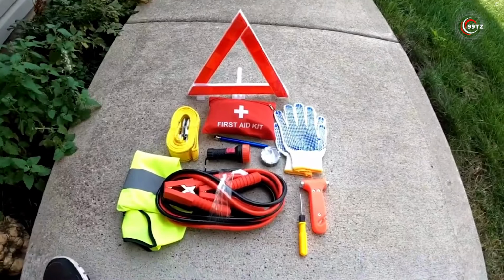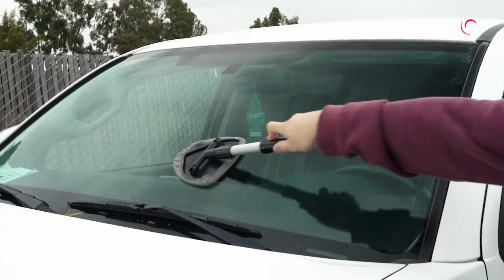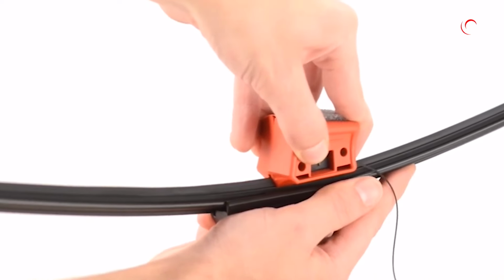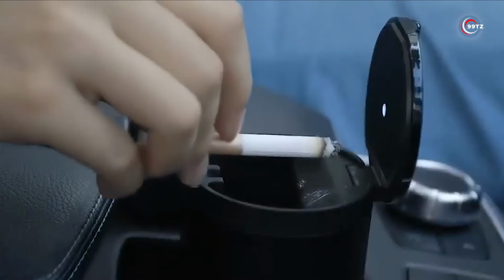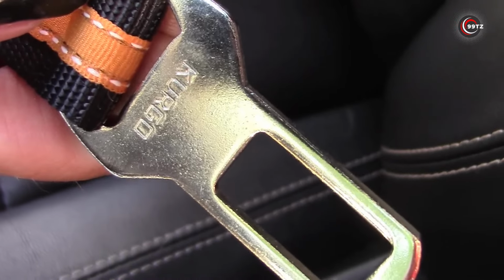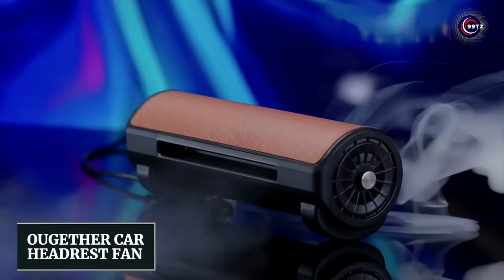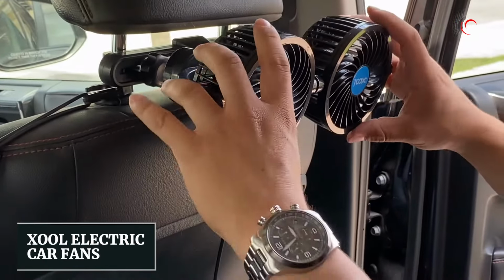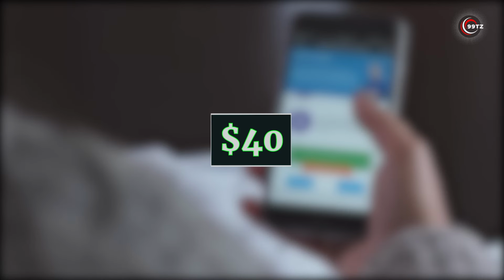12 Must Have Coolest Car Gadgets Available On Amazon 2024 ▶▶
Looking for the coolest car gadgets available on Amazon in 2024? Check out these must-have car accessories that are budget-friendly and will make your driving experience even better! Whether you're looking for practical tools or fun accessories, these gadgets will take your car to the next level. Transform your car with the best car gadgets and accessories available on Amazon.

00:00 - Car Gadgets #12 - Adakiit Car Emergency Kit
00:53 - Car Gadgets #11 - AstroAI Windshield Cleaner
01:43 - Car Gadgets #10 - ATG Windshield Wiper Repair Kit
02:28 - Car Gadgets #9 - JEYODA Car Suede Seat Organizer
03:15 - Car Gadgets #8 - Car Cigarette Ashtray Cup
03:51 - Car Gadgets #7 - Car Cup Expander
04:38 - Car Gadgets #6 - Kurgo Direct to Seatbelt Tether
05:11 - Car Gadgets #5 - VICSEED Universal Phone Mount
06:00 - Car Gadgets #4 - OUGETHER Car Headrest Fan
06:32 - Car Gadgets #3 - Portable Vehicle Support Handle
07:12 - Car Gadgets #2 - XOOL Electric Car Fans
07:48 - Car Gadgets #1 - FIXD OBD2 Scanner